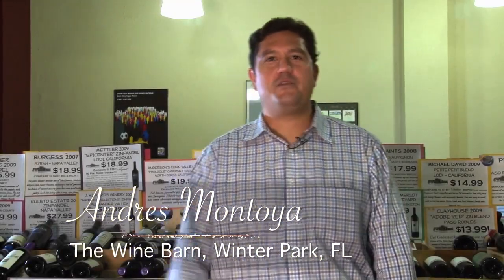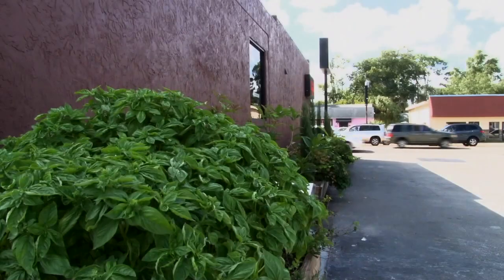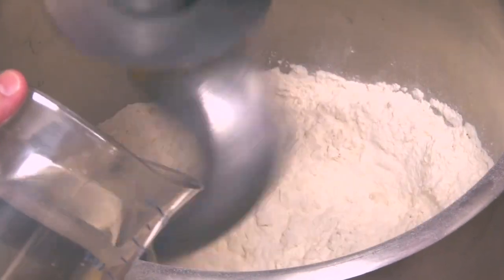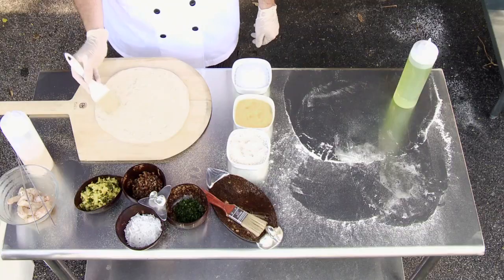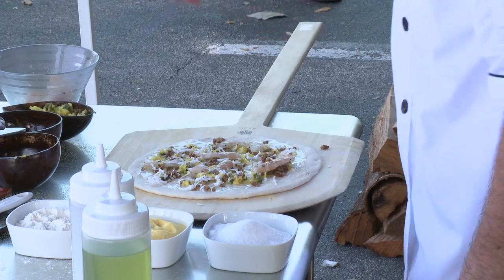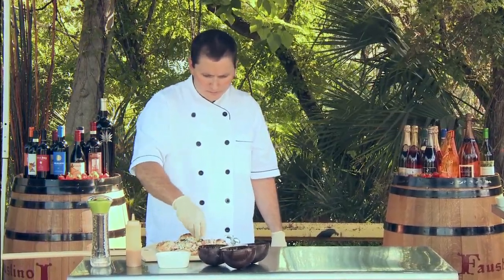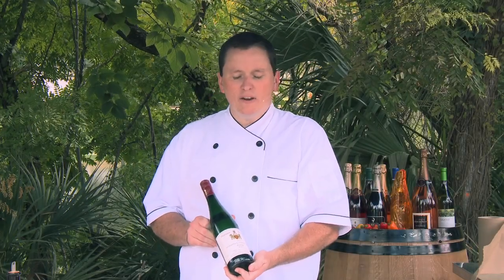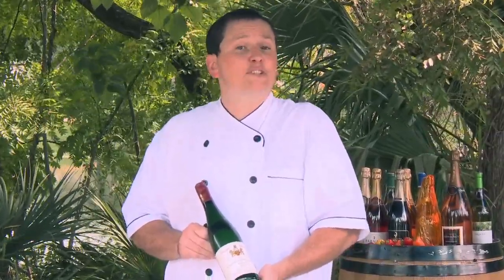Signature Chefs of Orlando 72 - Key West Shrimp Pizza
Chef Ian Russell of The Wine Barn of Winter Park, Florida, makes some fantastic pizzas in their wood-fired beehive oven. This is one of them. Prepared with blistered poblano, mango chutney, coconut cream, fresh coconut, pecans, pink shrimp and more. Check out The Wine Barn.